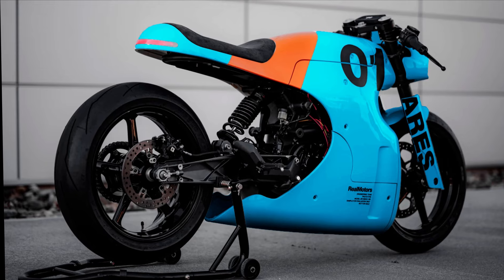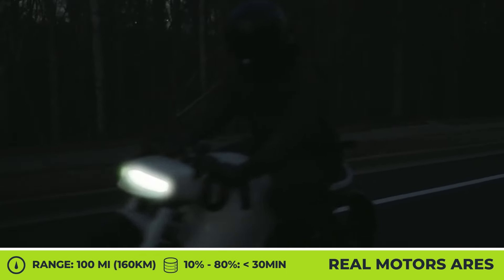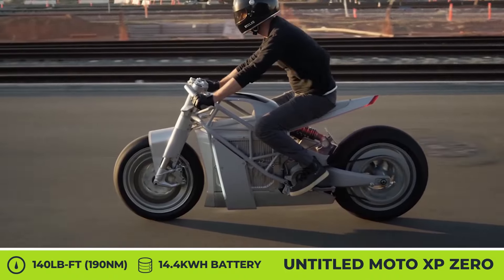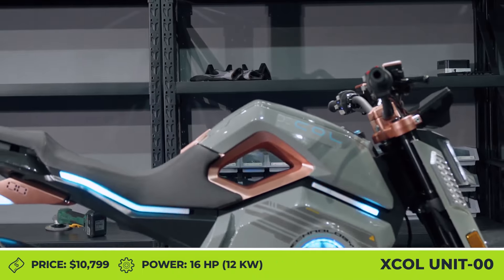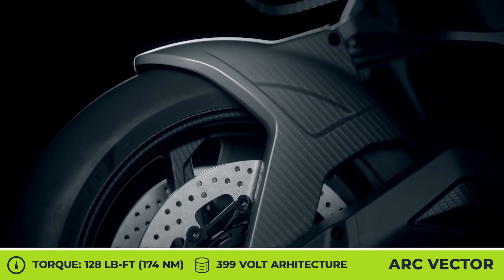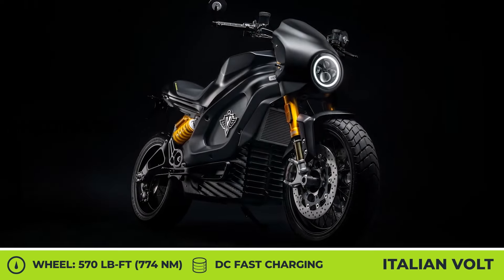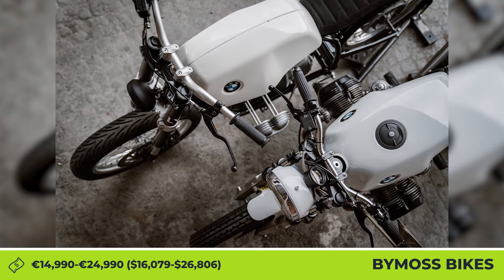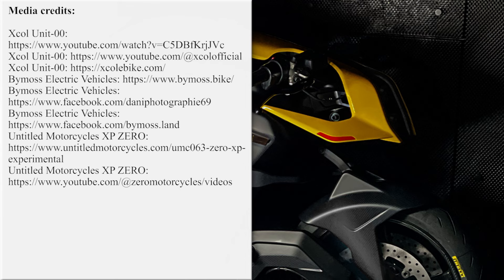7 Upcoming Battery-Electric Motorcycles w/ Smart Designs and Tech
Designers of electric motorcycles are usually criticized for making models that are too futuristic for ordinary riders who just want traditionally-looking bikes with zero-emission powertrains. Today, we are looking at companies that refuse to cater to the needs of the average consumer and insist on developing e-bikes worthy of sci-fi movie scenes.

Would you like to know more about electrified two-wheeled transport, make sure to follow this playlist